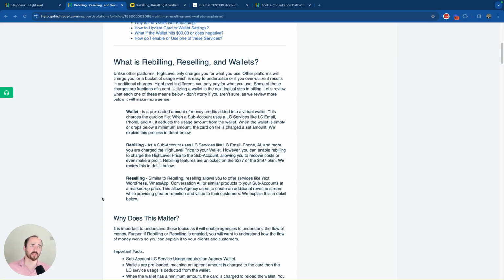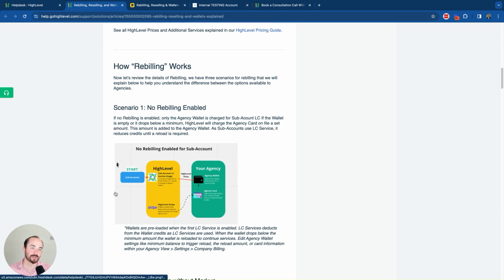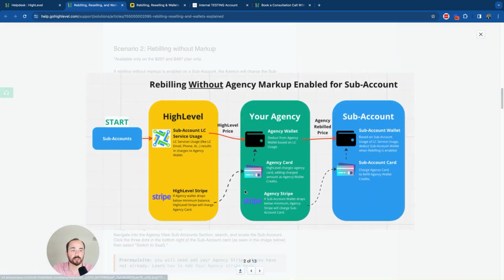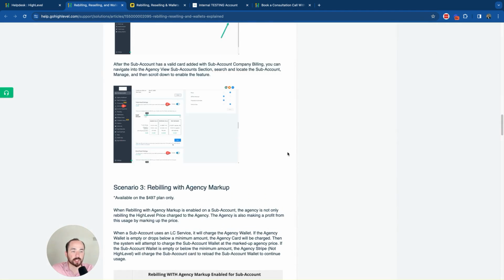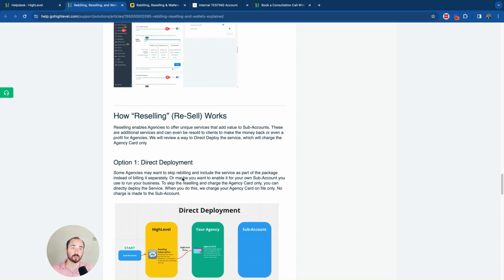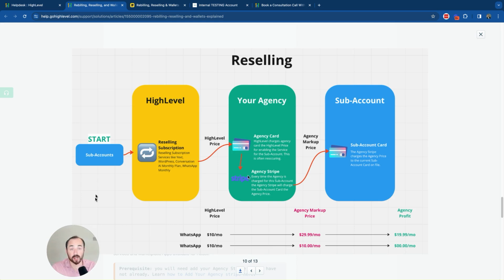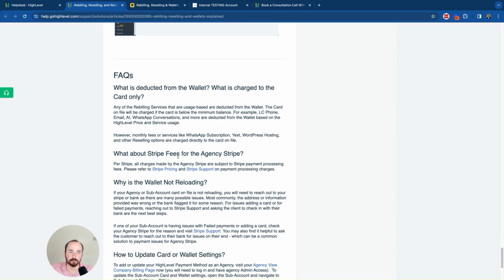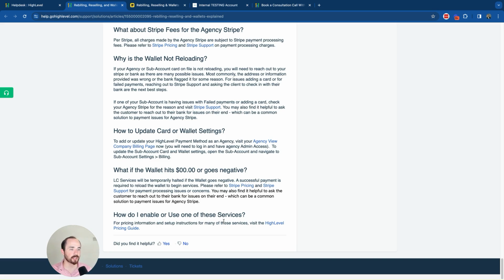Rebilling, Reselling, and Wallets Explained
Learn about how rebilling, reselling and wallets work within HighLevel.